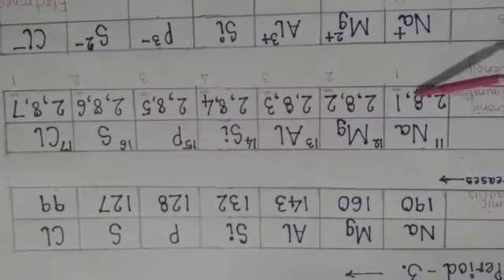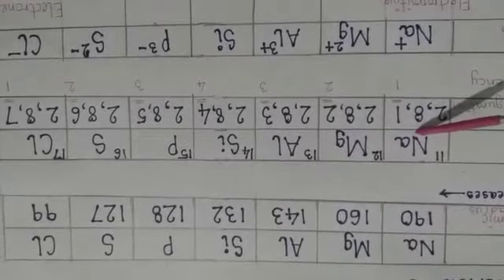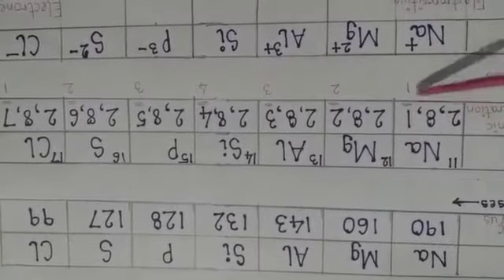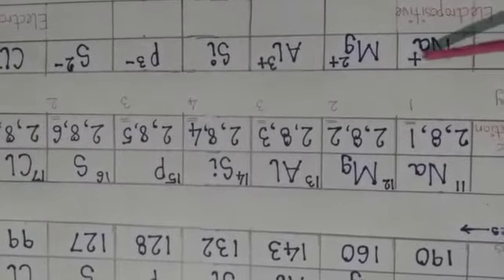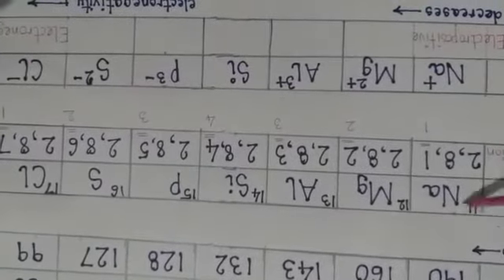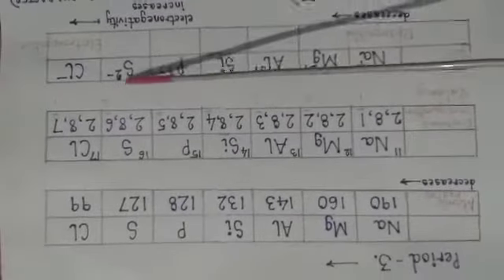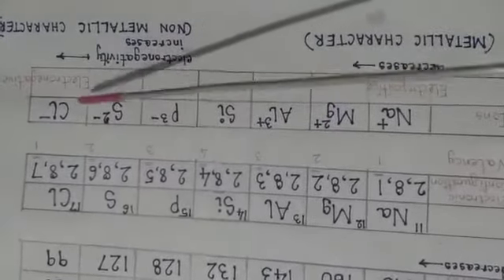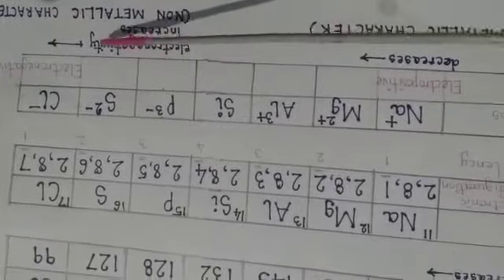Metallic character in modern periodic table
Video from MEENAKSHI  BANGAR